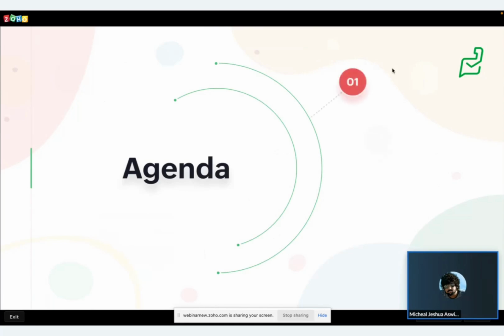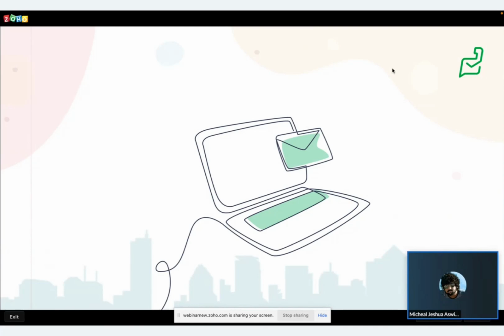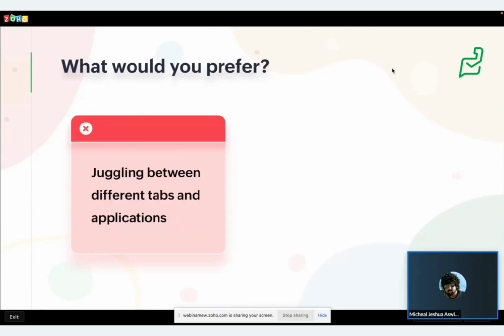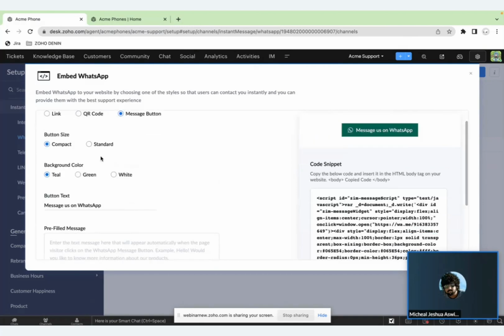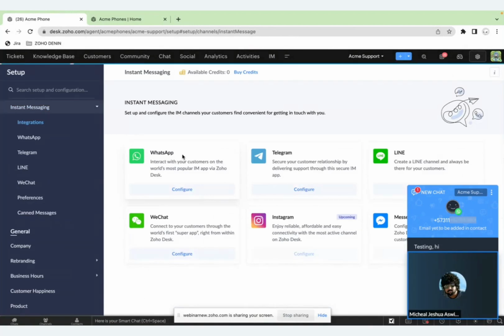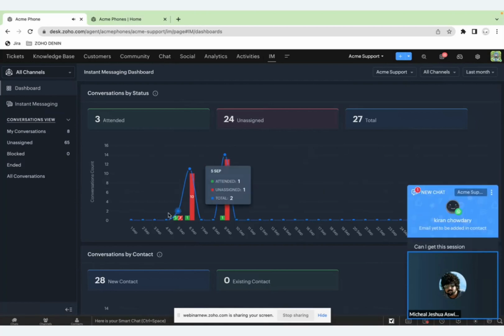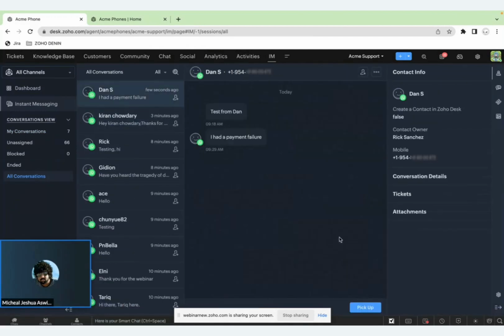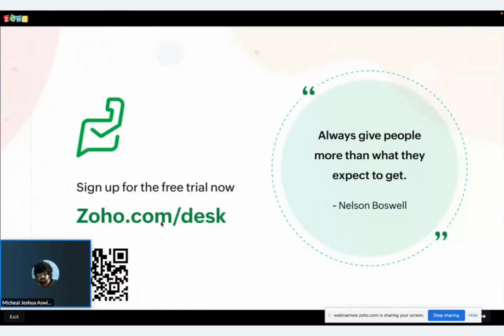Webinar: Getting started with Instant Messaging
Instant messaging makes it easier to use the conversation platform as a pay-as-you-use model and exhausts all the communication capabilities so that you can enhance your business and communicate instantly with your customers.
In this IM Webinar, learn how to integrate and use the most popular messaging channels for your business communication needs.

The Messaging Channels that are supported by Zoho Desk's IM:
- WeChat
- LINE
- Instagram (Coming soon)
- FB Messenger (Coming sooner)

Start making an impact with the Instant Messaging Module. Available on any plan as an Add-On.